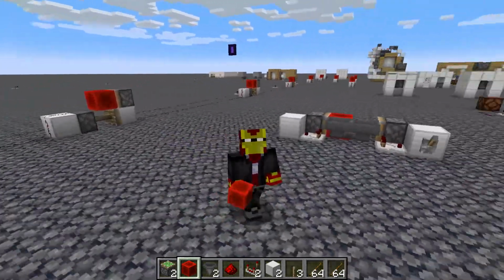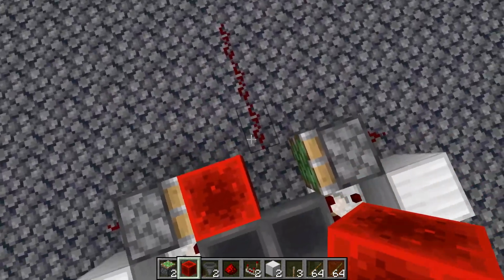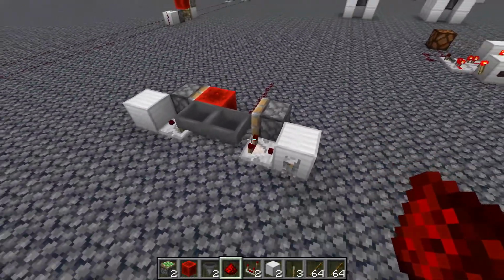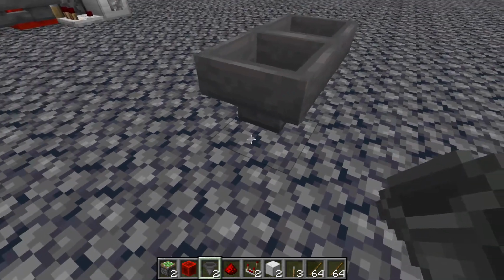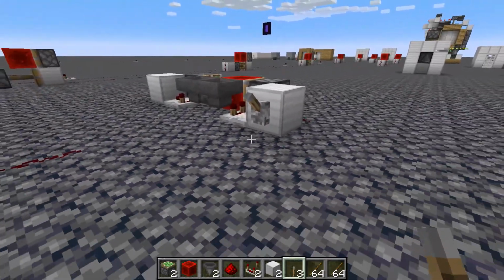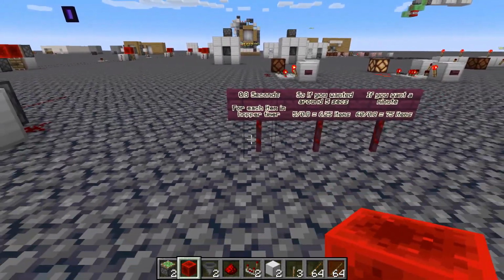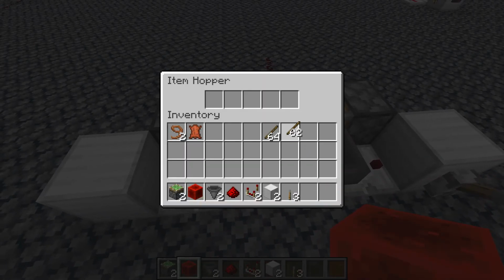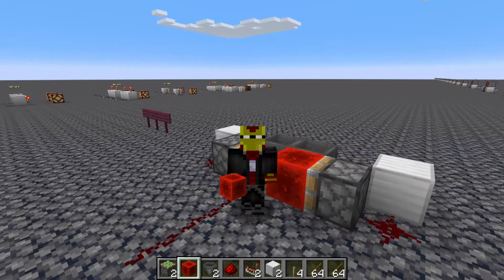How to Make a Very Simple ETHO HOPPER CLOCK | Hopper Timers (Minecraft Redstone Tutorial)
This tutorial was done using Minecraft 1.17 Java Edition.